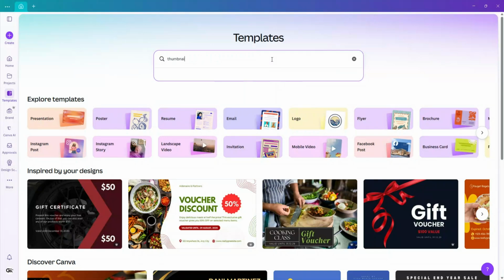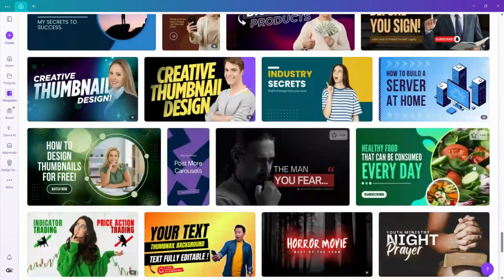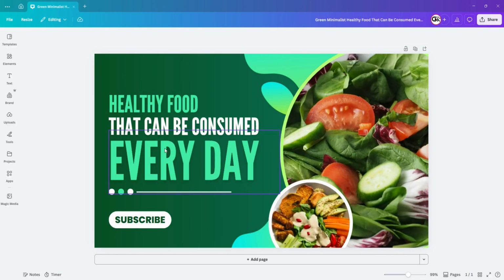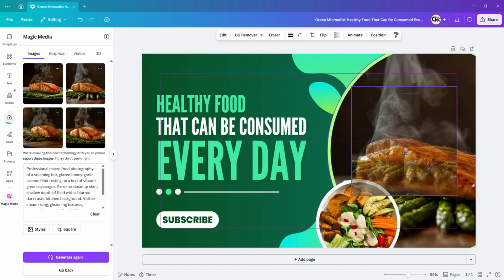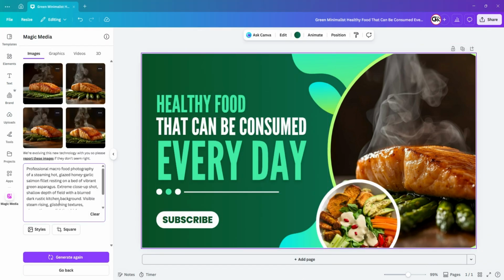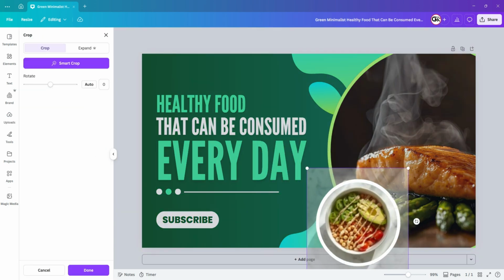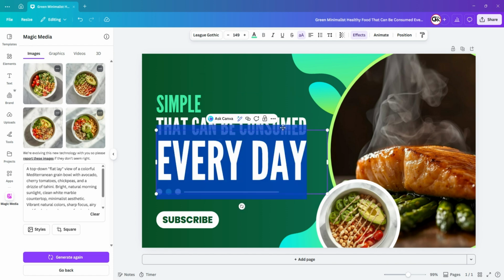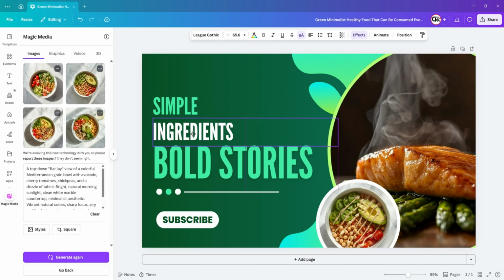How to Make Cooking Thumbnail in Canva — Bet You Didn't Know This